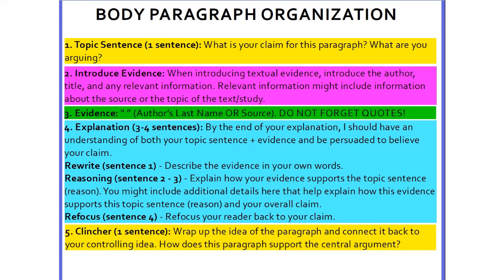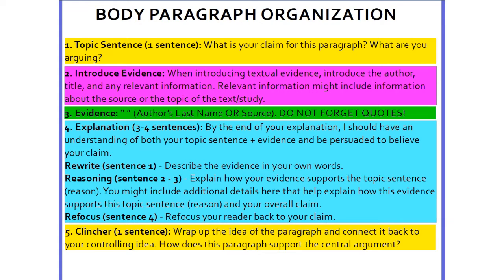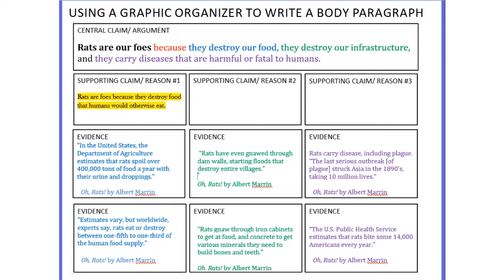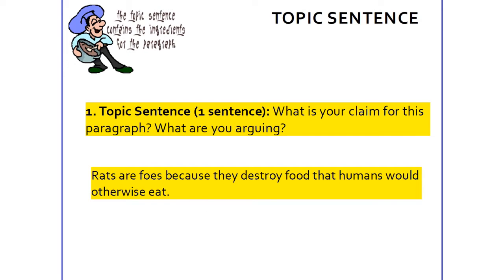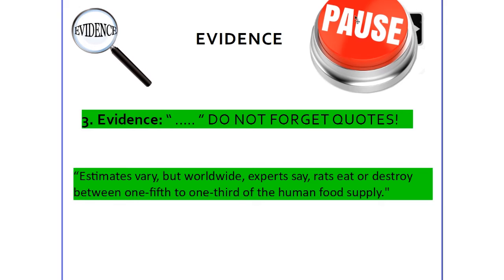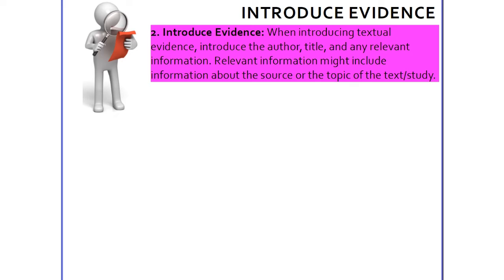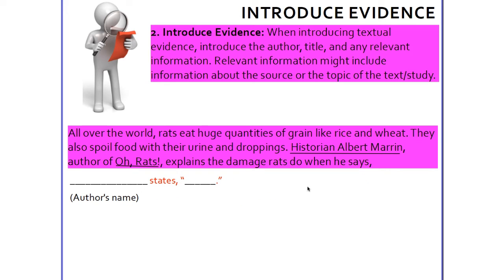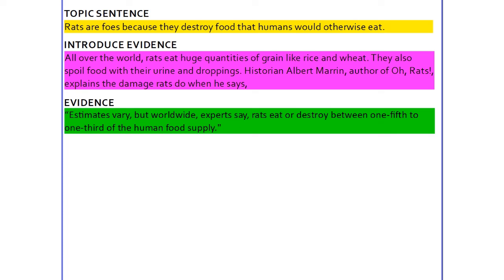ARGUMENT BODY PARAGRAPH STEPS 1 3